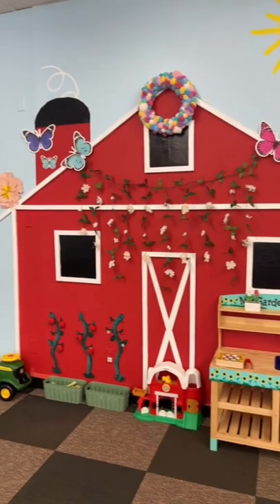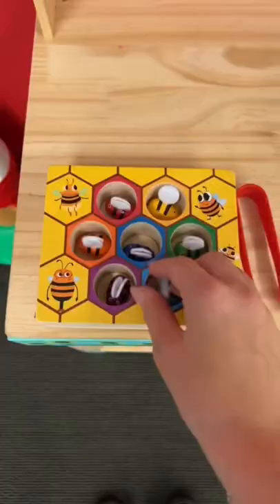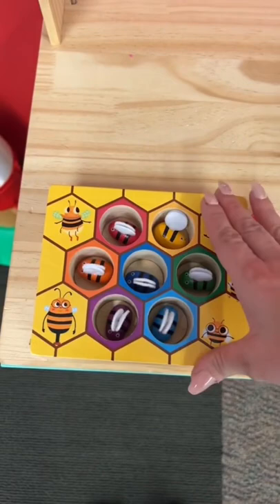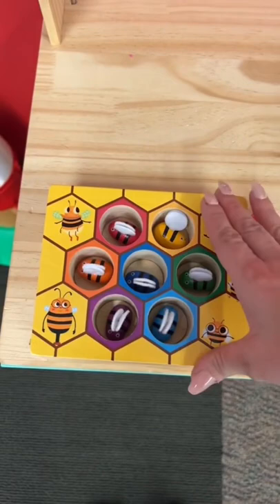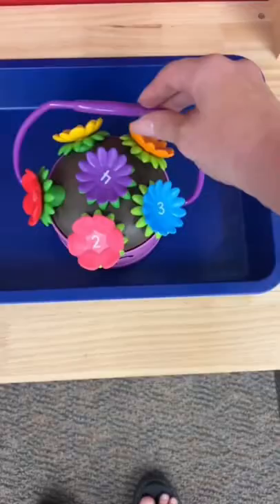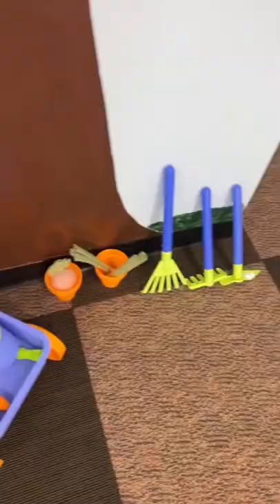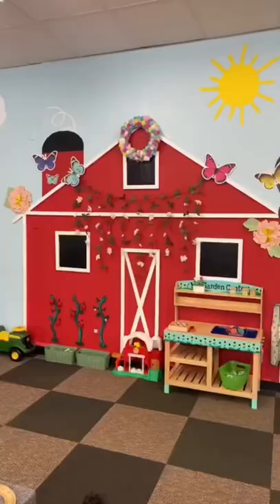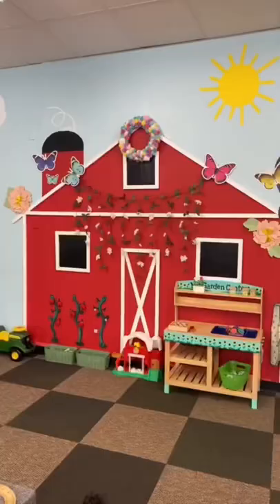What happens to the previous toy of the month?! | Sierra Zagarri